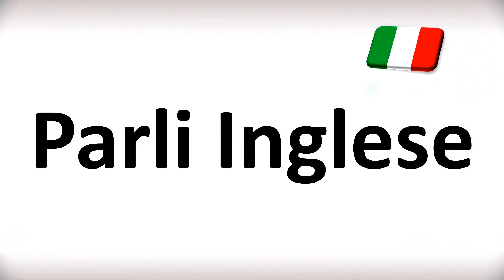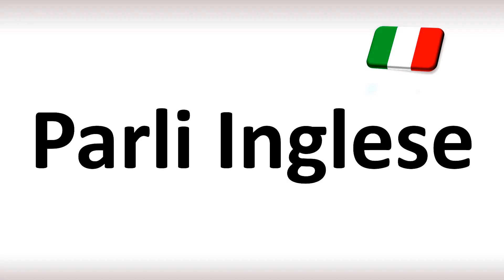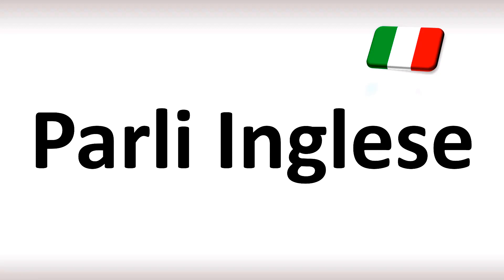How to Say "Do You Speak English" in Italian? (Parli Inglese)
Welcome! Here you will hear How to Say Do You Speak English in Italian i.e. the “correct” pronunciation.

You can skip the intro through the time stamps below:
00:00 - Pronunciation Intro
00:15 - How to Say Do You Speak English in Italian